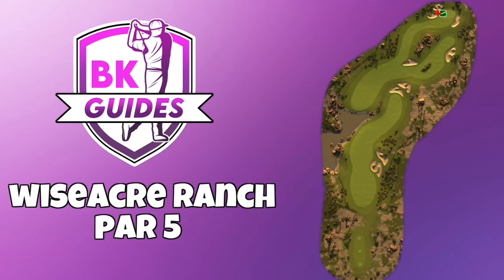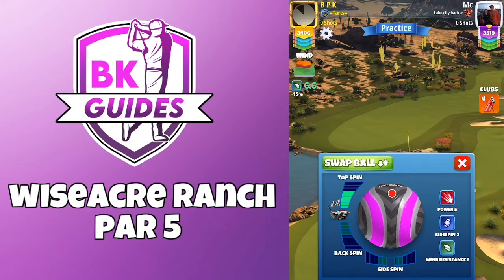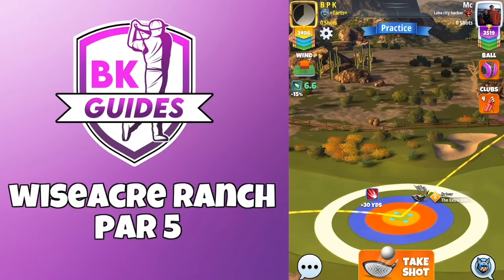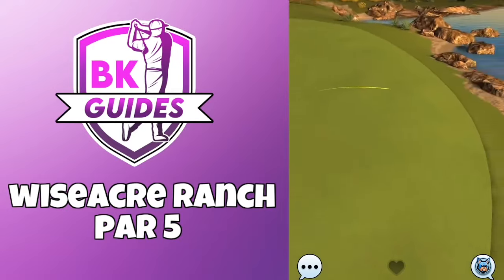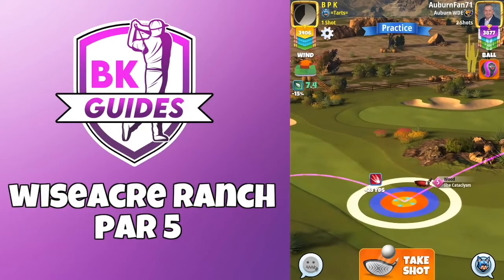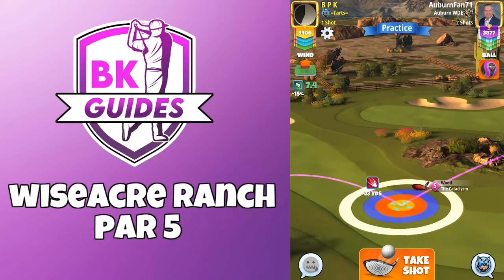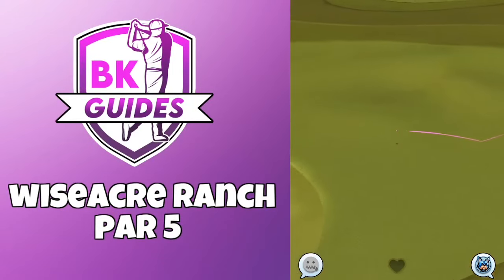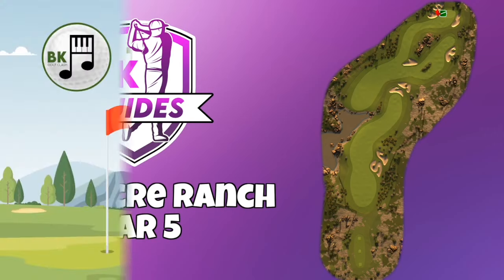WISEACRE RANCH - Hole 6, Par 5 | BK Guides | Golf Clash Tips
In this Hole Guide video, we are looking at Hole 6 of the Wiseacre Ranch course.

🌐 COMMUNITY SUPPORT? 🌐

QUICK LINKS